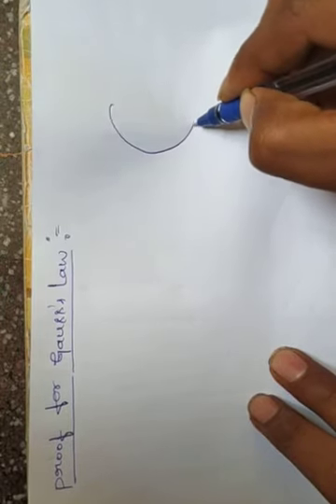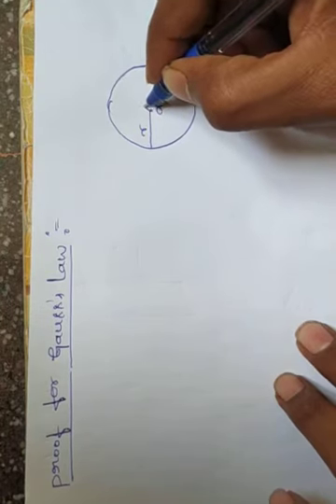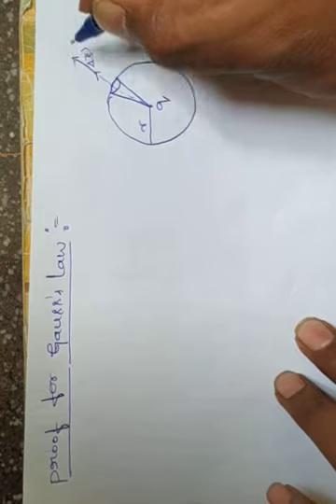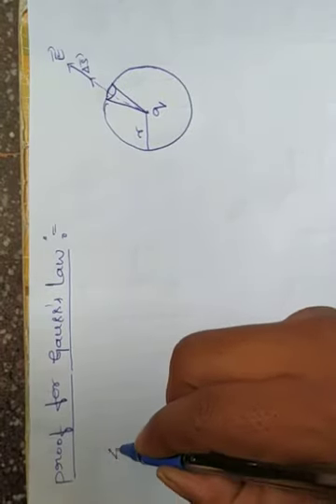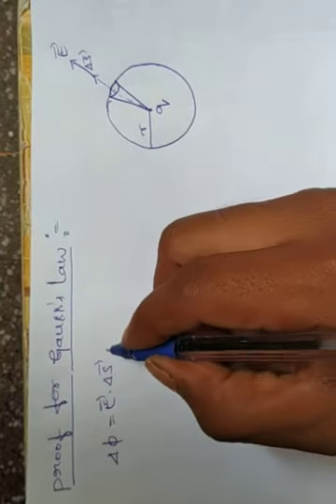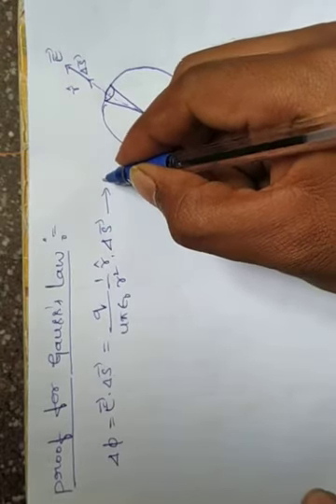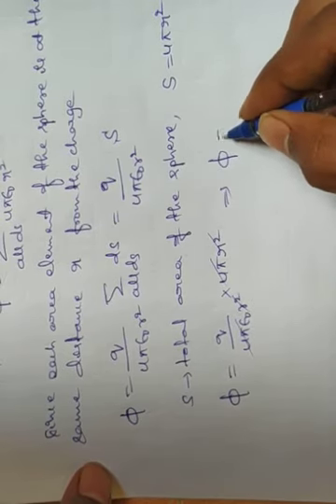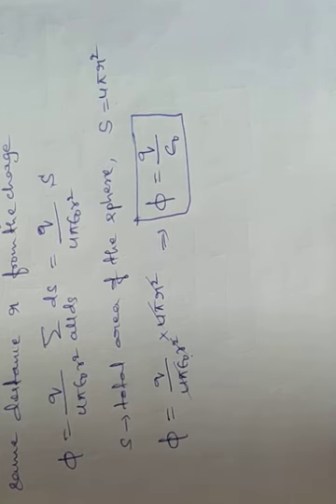Electric charges and fields-33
Proof of gauss's law